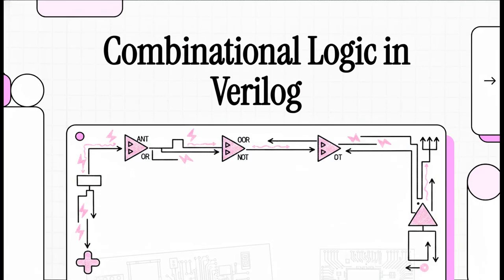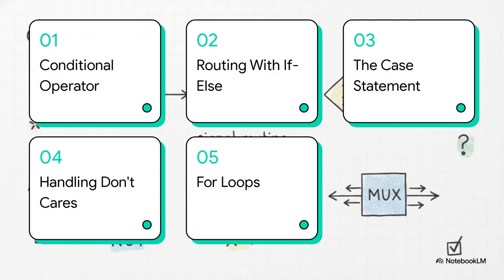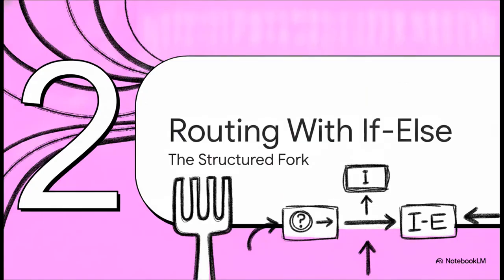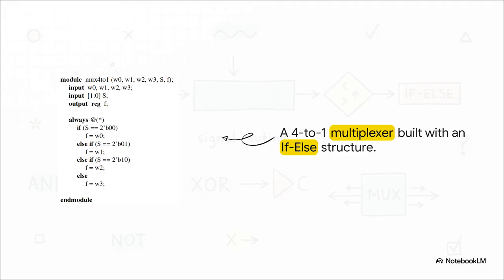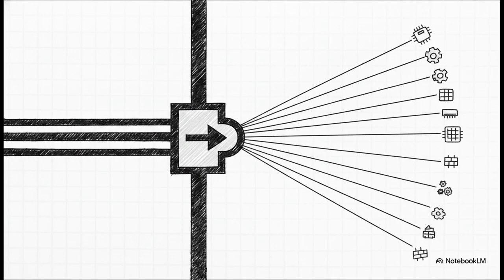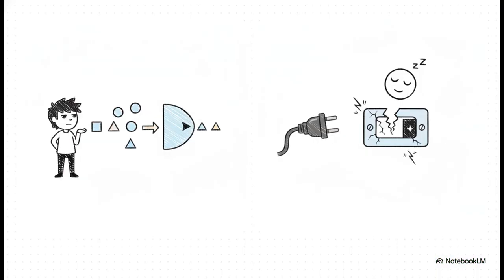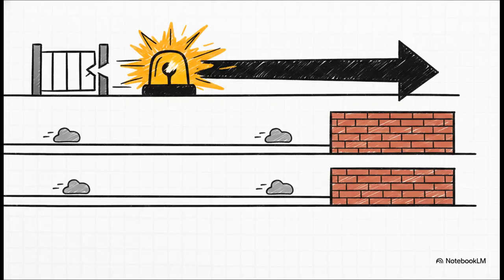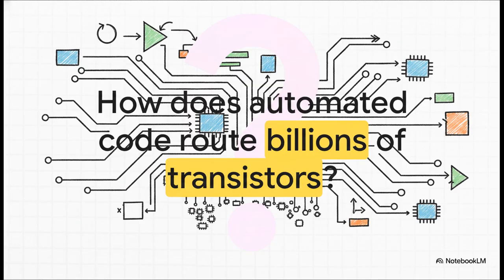BEE3053 Digital System & HDL - Lesson 5 - Combinational Circuits